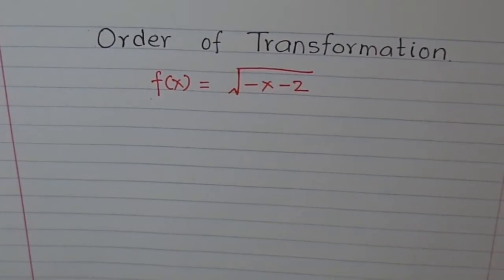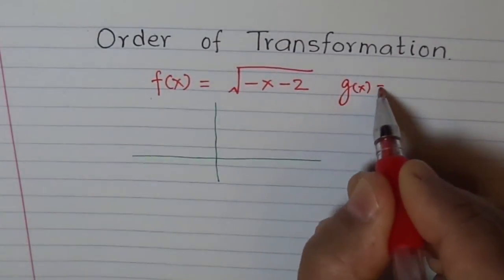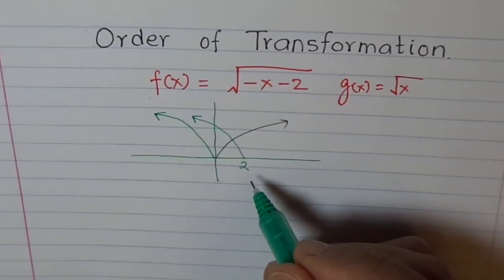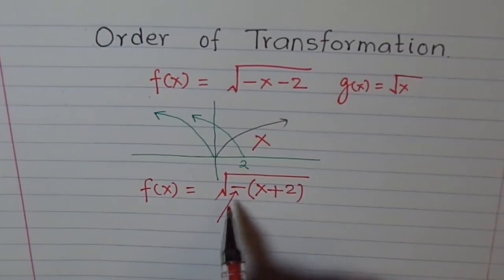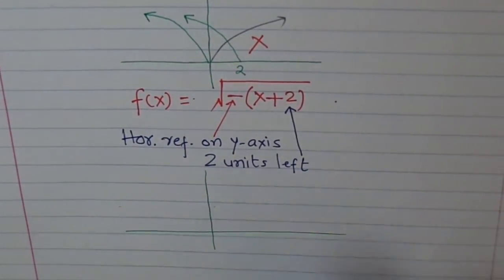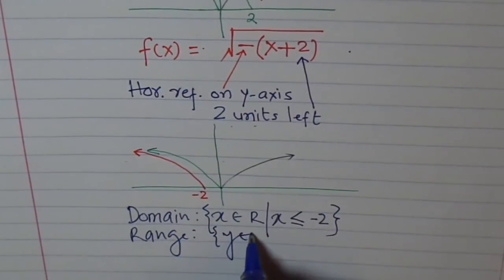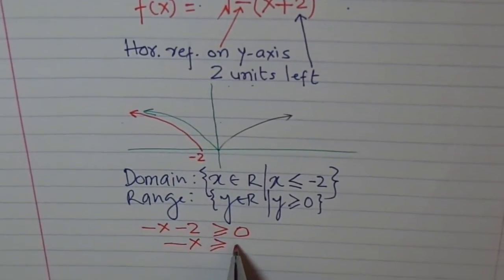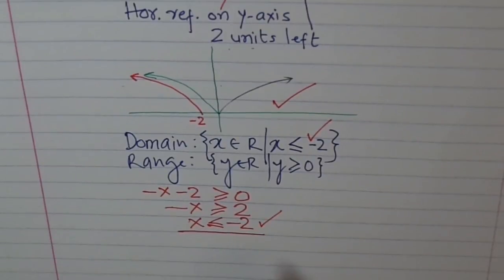Correct Transformation of Functions Order MHF4U Pre-Calculus